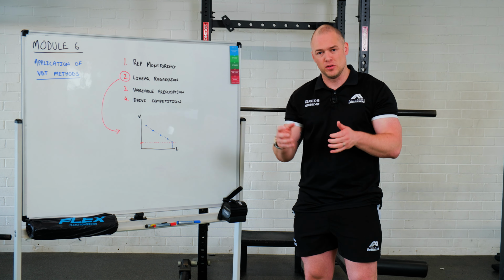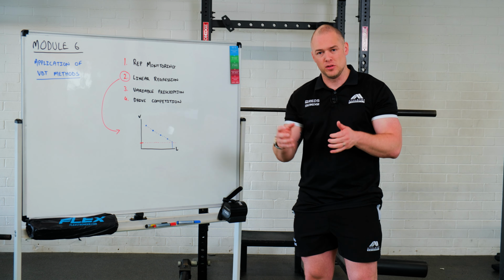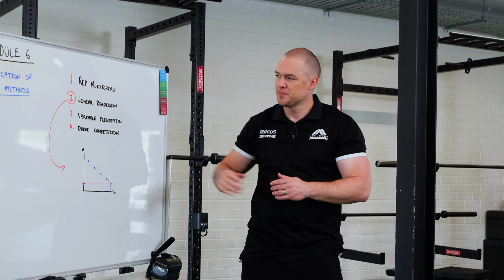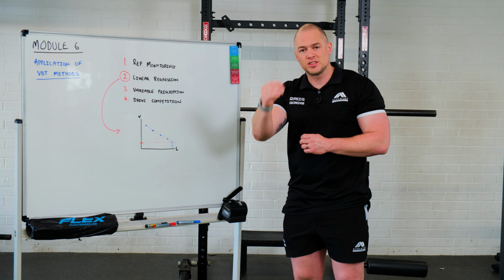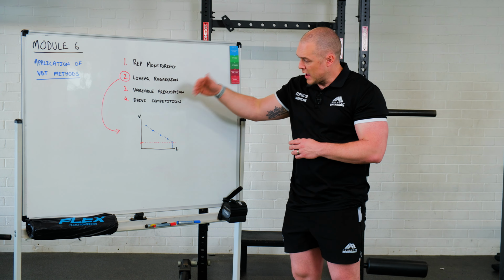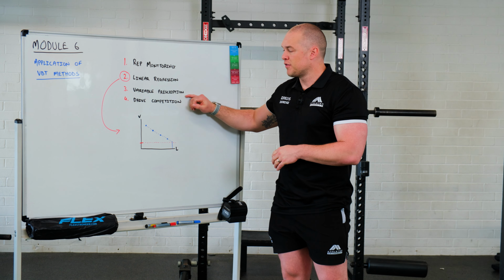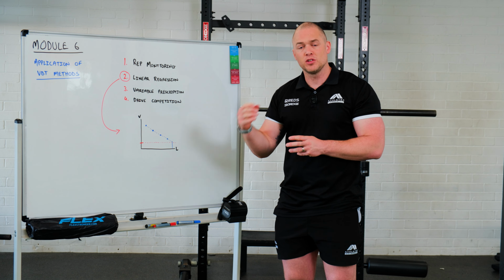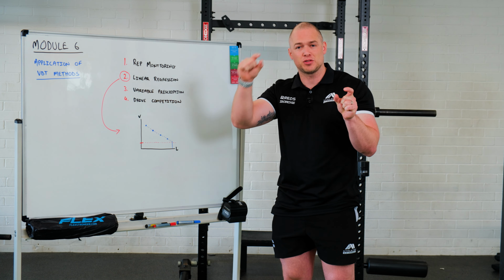Module 6 - Application Of VBT Methods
In this module, we focus on practical strategies for applying velocity based training to improve performance and optimize programming. Lachlan explains four key methods used with the GymAware system:

🧠 Rep Monitoring: Use velocity thresholds to identify an athlete’s failure point and adjust training loads in real time.

📈 Linear Regression Modeling: Estimate an athlete’s one rep max without the need for maximal testing.

🔄 Variable Prescription: Use velocity data to guide training based on signs of fatigue or recovery.

🏆 Driving Competition: Learn how a real time leaderboard can increase training intensity and encourage healthy competition.

By the end of this session, you will have a clear framework for applying VBT in your programs to monitor performance, adjust workloads, and support consistent progress.

🔥 With over 20 years of proven performance, GymAware RS offers unmatched reliability and accuracy. Its long-term value far outweighs seemingly cheaper alternatives, making it the smart investment for your training needs

🔥 Looking for a budget-friendly option? FLEX provides exceptional quality at a lower upfront cost, giving you the same trusted performance without compromise